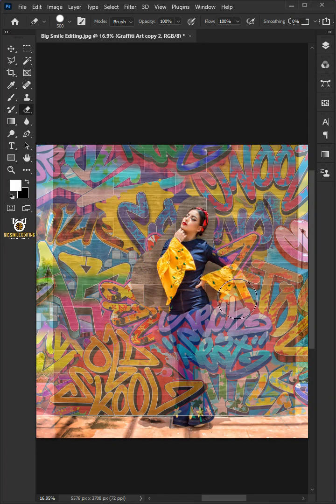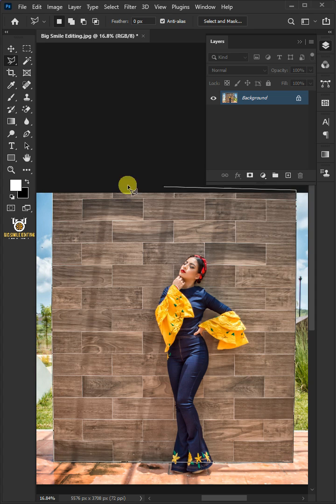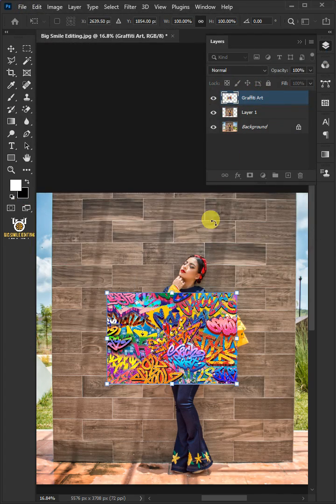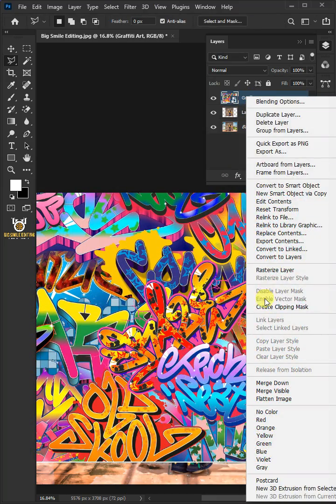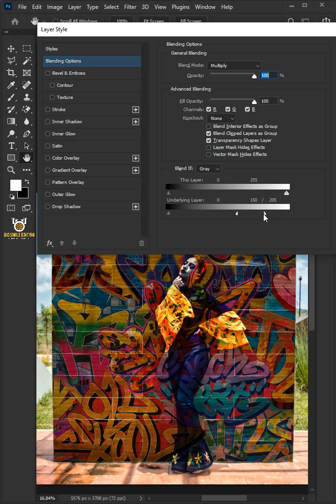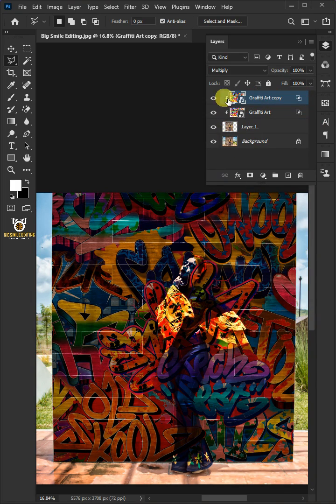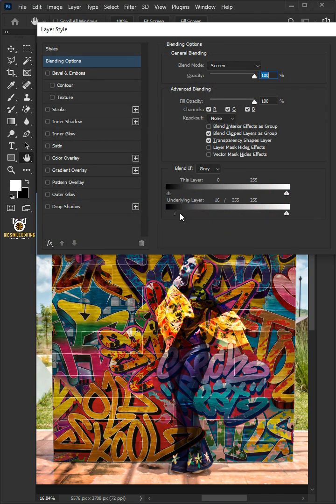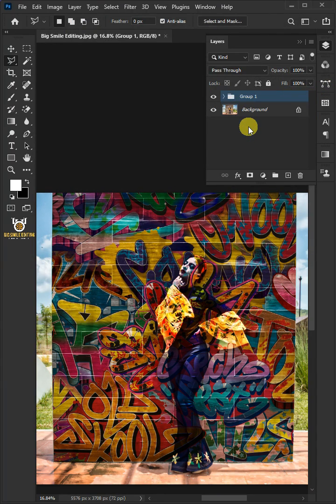Easily Add Graffiti Art to Background - Photoshop Tutorial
I'm going to show you how to easily Add Graffiti Art to background in photoshop

► Images used in this video